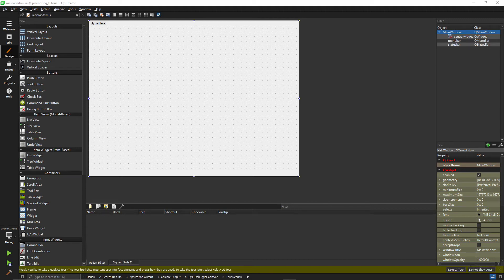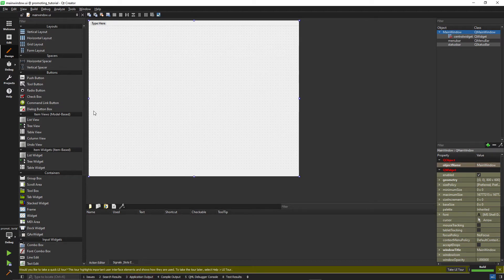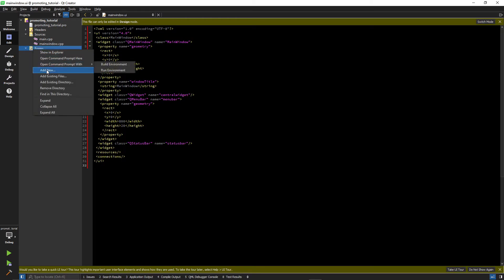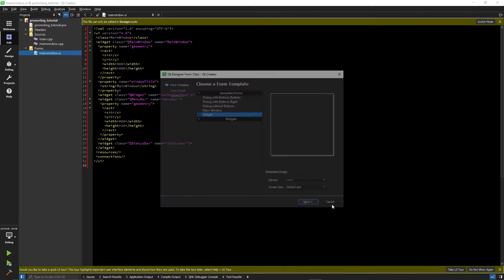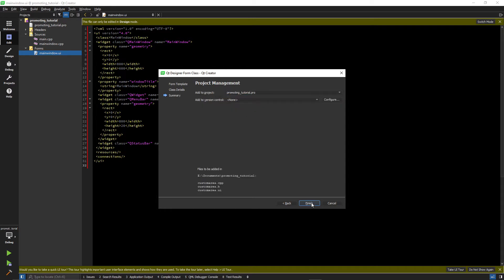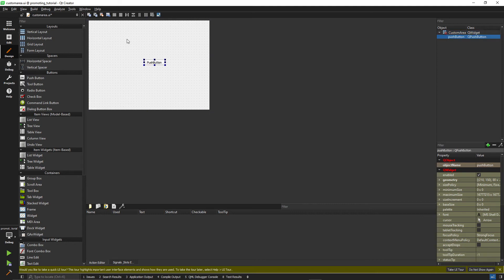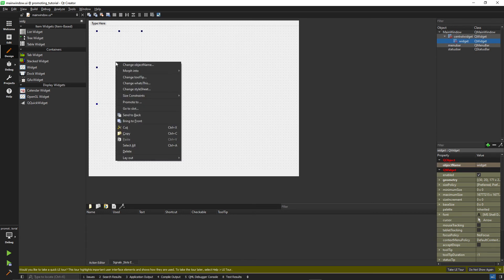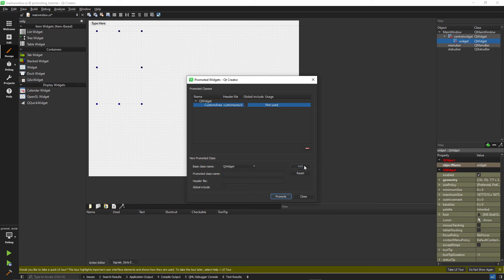Qt Tutorial: Splitting UI Files using "Promote To".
Splitting the UI into separate files is an important step to keeping a project clean when it comes building complex UIs in Qt. This is just a quick tutorial on using the promote feature, because it took me ages to figure out, how to design a qt widget, nested in the main window inside of a separate .ui file.